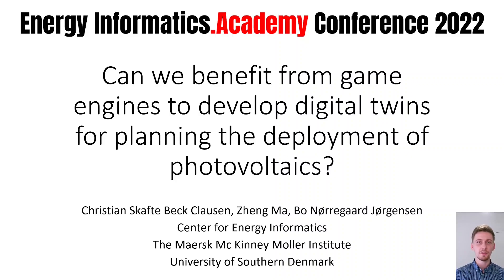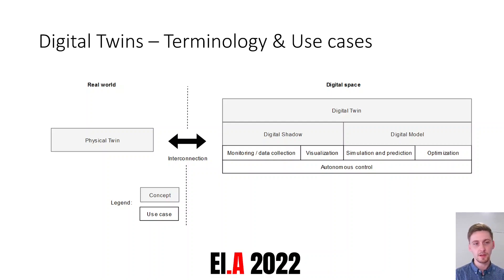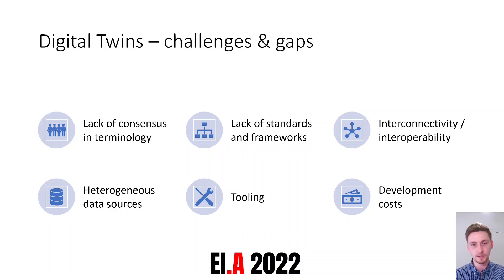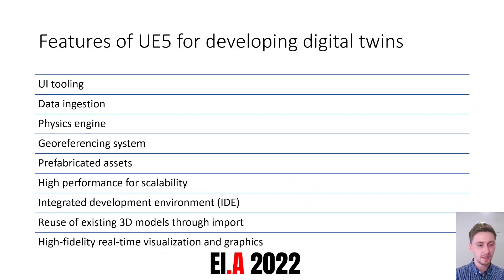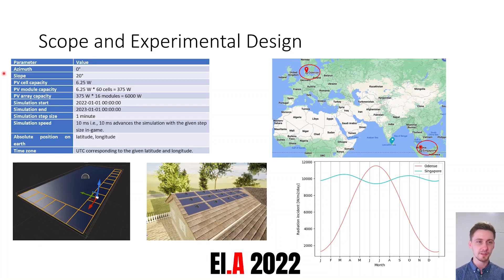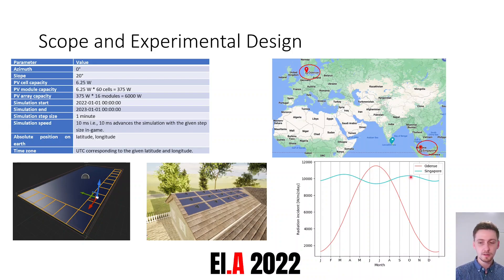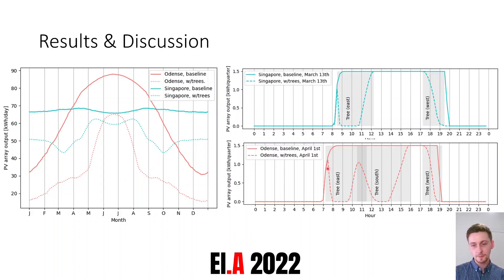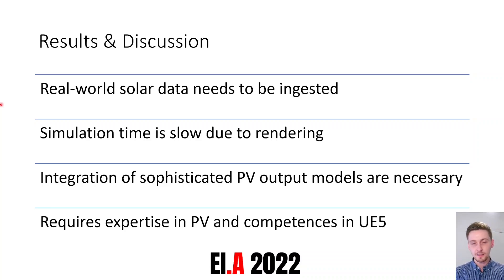Can we benefit from game engines to develop digital twins for the photovoltaics deployment planning?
Authors
Christian Skafte Beck Clausen1*, Zheng Ma1, Bo Nørregaard Jørgensen1

1 SDU Center for Energy Informatics, The Maersk Mc-Kinney Moller Institute, University of Southern Denmark, Odense, Denmark

Abstract
Digital Twins (DTs) have attracted great attention in the energy sector. Game engines have been suggested to model DTs of their physical counterparts because they provide realistic graphics, lighting-, fluid- and physics engines that simulate the real world. However, the application of game engines to develop DTs for photovoltaics (PVs) has not yet been discussed in the literature. Therefore, this paper assesses the built-in game engine features' ability to support the DT development of PVs with Unreal Engine 5. This paper mainly focuses on visual representation because the surrounding environment significantly impacts PV deployment, and the existing software tools do not allow the study of the environmental factors at the early planning phase of a project’s lifecycle. Furthermore, this paper investigates the position of the sun, shadows and reflections from nearby objects that influence the PVs' power output, and if the built-in light engine can be used for planning the deployment of PVs. The result shows that in-game objects in the environment can be used to affect the simulated PV output estimate over a year. It also indicates that applying Unreal Engine 5 to model PV systems that rely on mirroring real-world behaviour is promising if accurate data is used in the modelling. Real data and mathematical PV models are necessary since Unreal Engine 5’s Lumen subsystem cannot provide realistic solar radiance on PVs for a given location on earth.